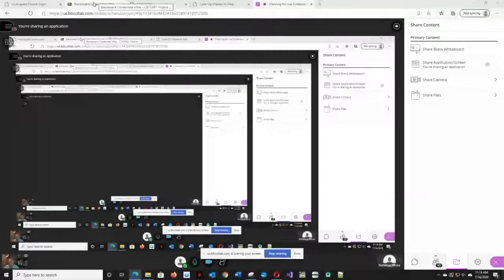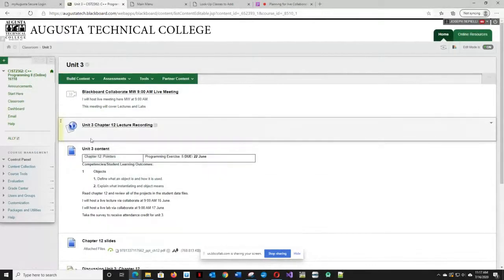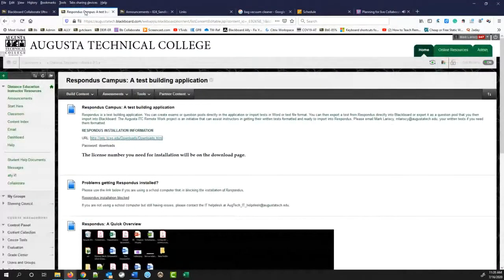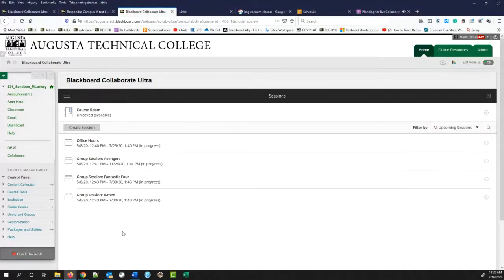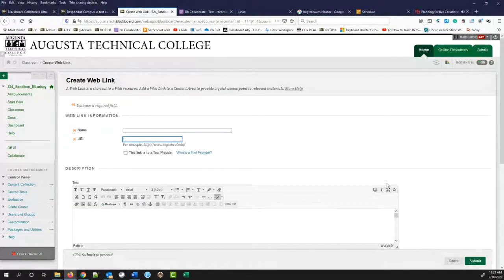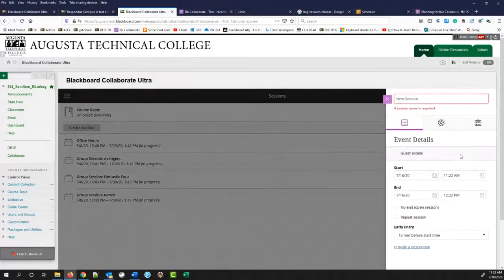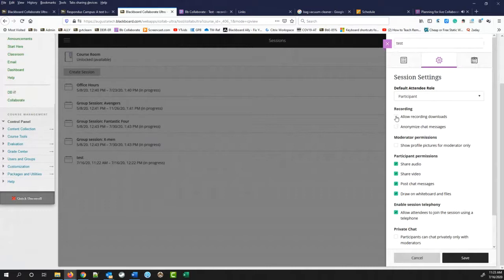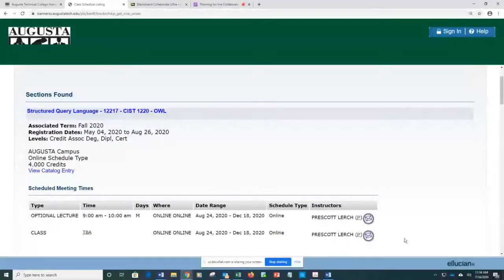Augusta Tech July 2020 Professional Dev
Instructor input on using Collaborate